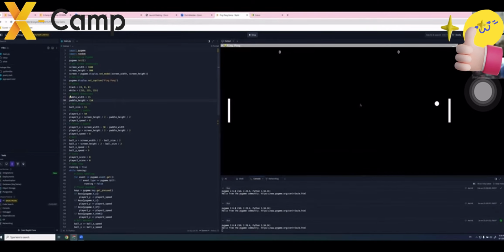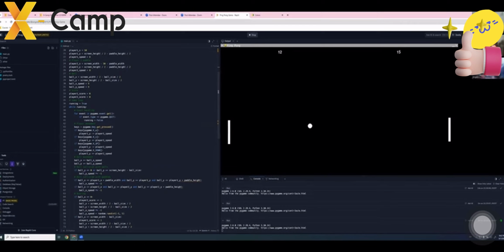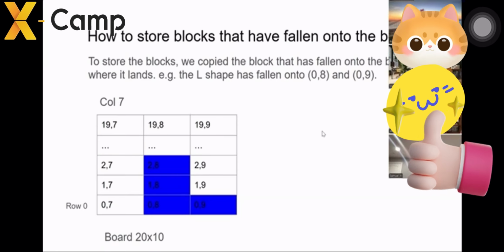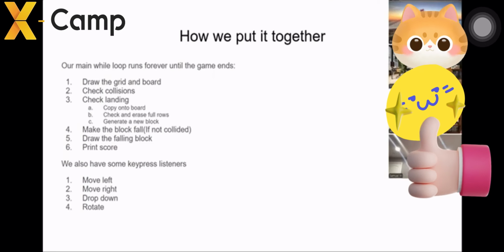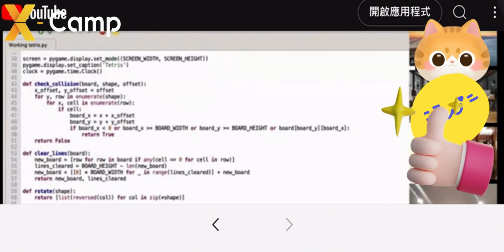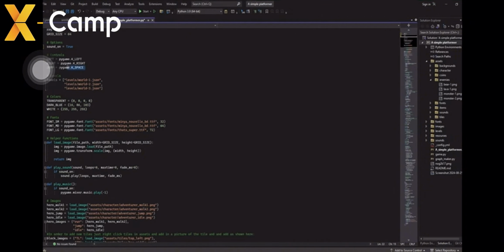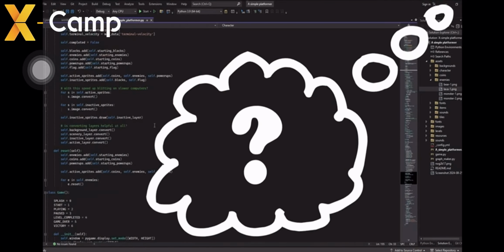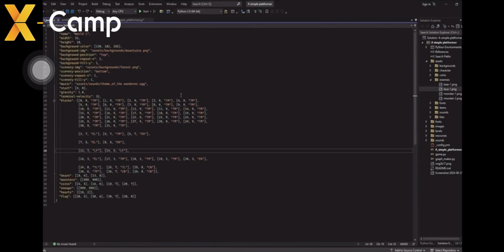X-Camp 2024 Summer 100 Class Art of programming